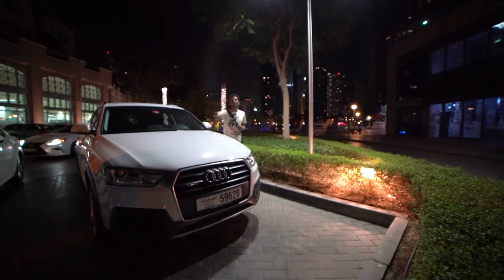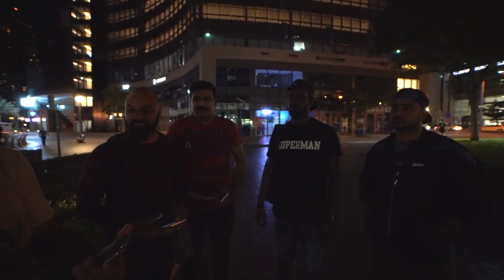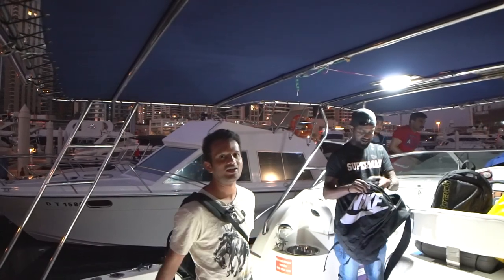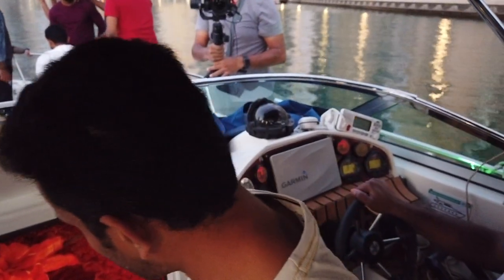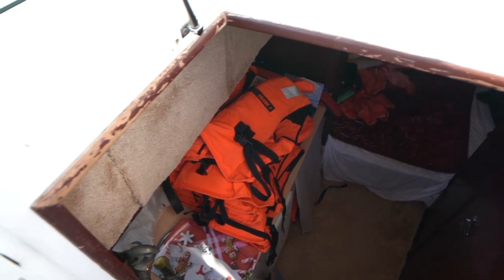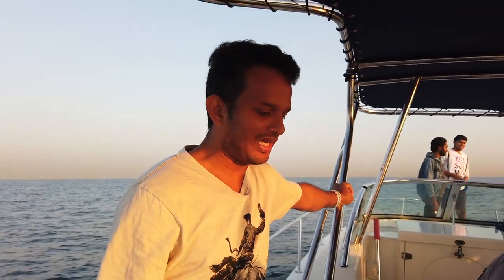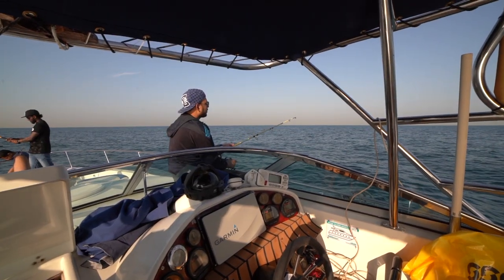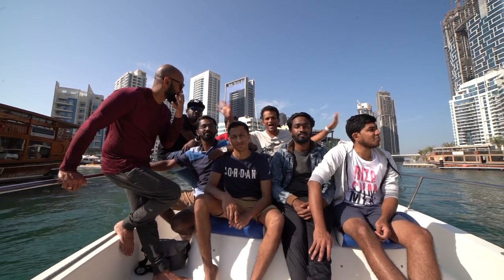A fishing trip from Dubai Marina Yacht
ദുബായ് മറീനയിൽ നിന്നും ഒരു കിടിലം ഫിഷിങ് ട്രിപ്പ്.
രാവിലെ 6 മണിക്ക് ദുബായ് മറീനയിൽനിന്നും പുറപ്പെട്ട് രാവിലെ 10 മണിവരെ 10മുതൽ 15 നോട്ടിക്കൽ മൈൽ ദൂരത്തിൽ പോയി ഫിഷിങ് ചെയ്ത് മടങ്ങാം. ഇതുപോലെ ഒരു ട്രിപ്പ് ബുക്ക് ചെയ്യാൻ നിങ്ങൾക്ക് ചുവടെ കൊടുത്തിട്ടുള്ള contact നമ്പറിലോ ഇമെയിൽ അഡ്രസ്സിലോ ബന്ധപ്പെടാവുന്നതാണ്.